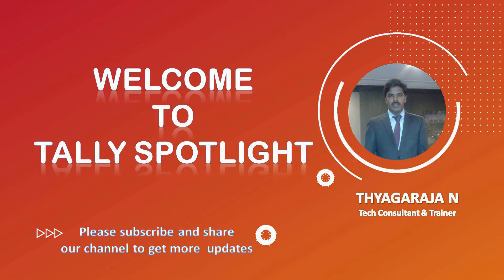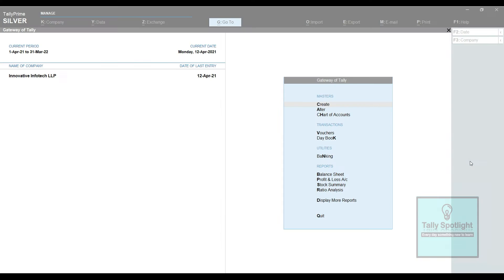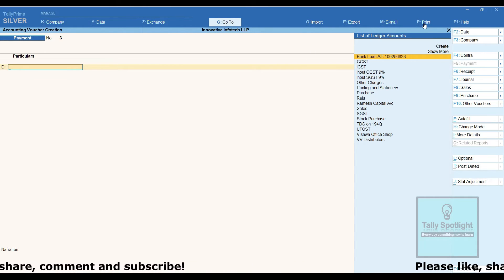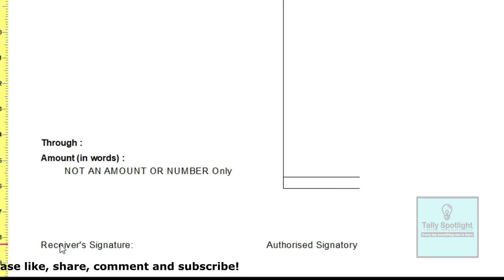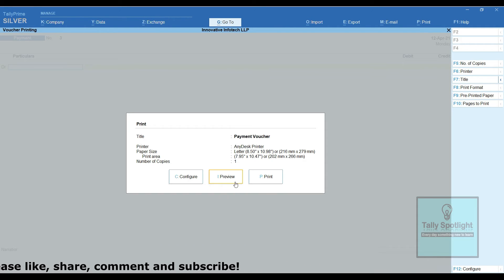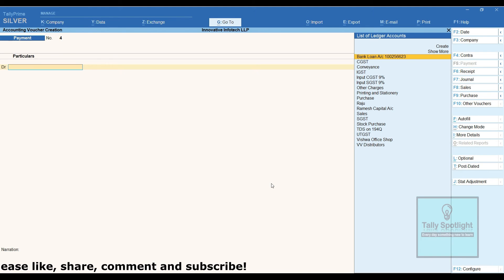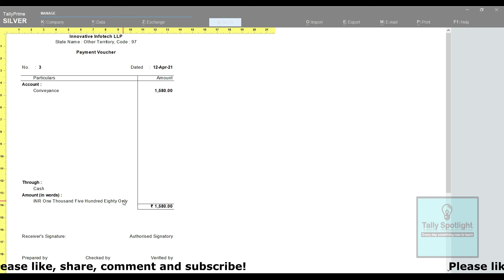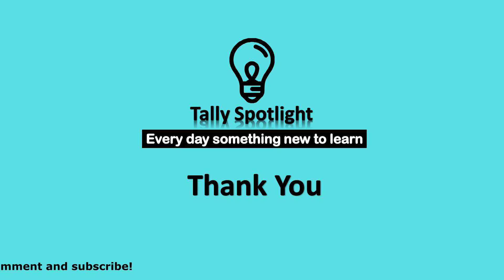Payment Voucher Approval in Tally Prime | Simple and Default Features in Tally Prime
Welcome to Tally Spotlight
In this video you will know how prepare payment voucher with authenticity or  payment voucher approval in Tally Prime.